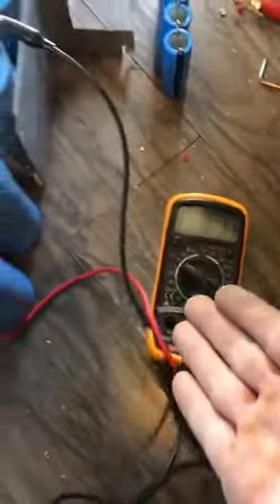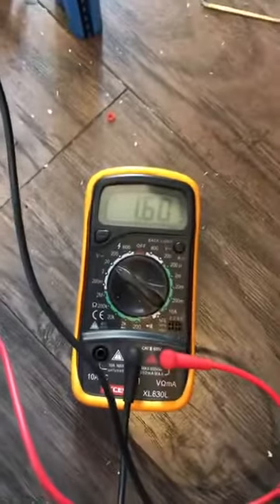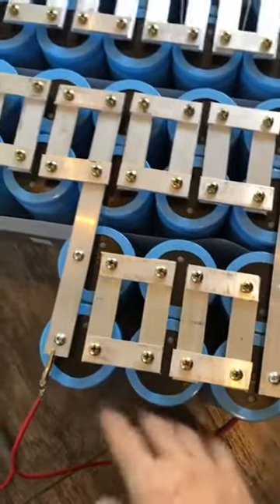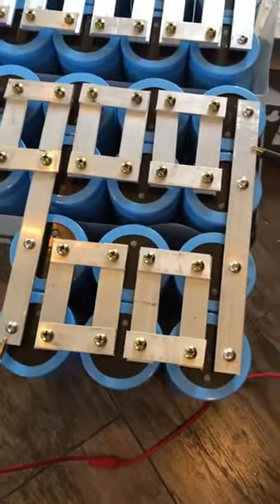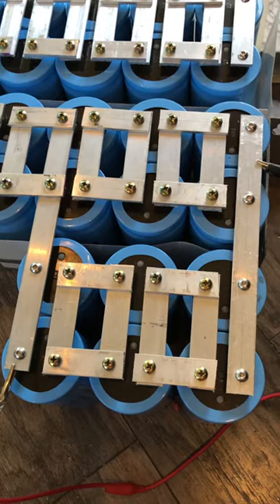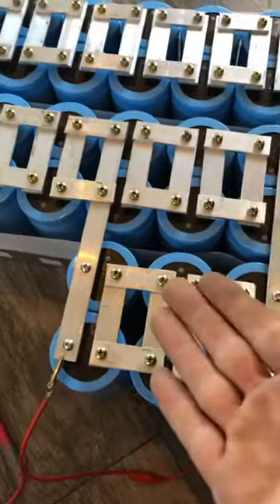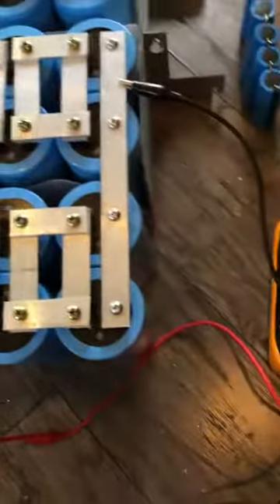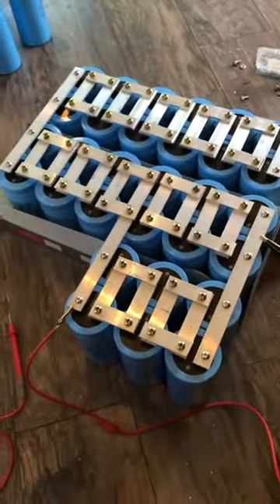Capacity transformer tested and working as it should